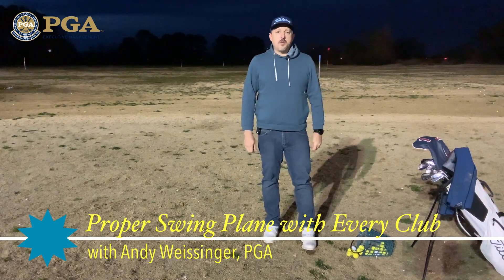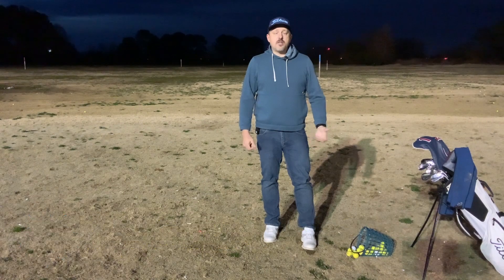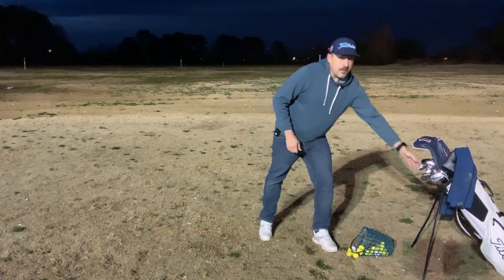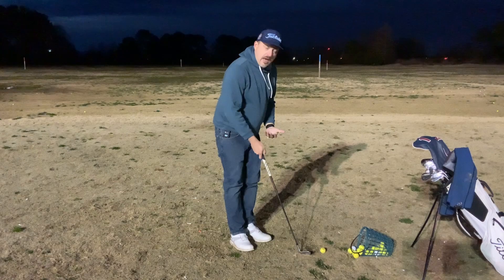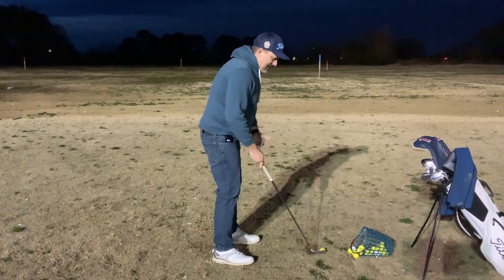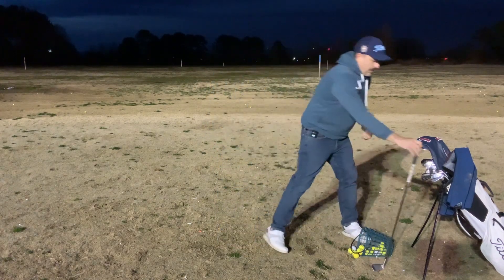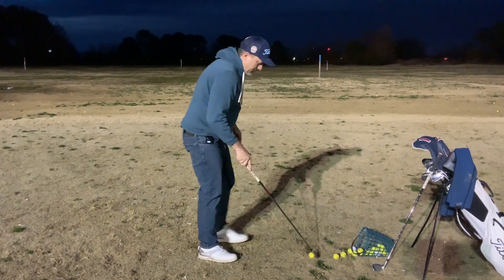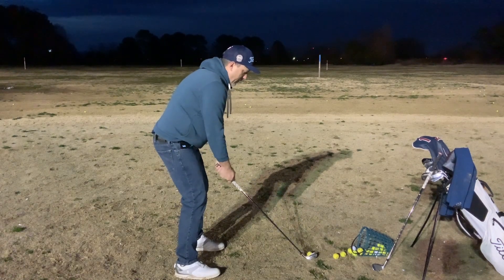Proper Swing Plane with Every Club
Swing Plane can be a very hard to understand concept. This video breaks it down in a quick and simple easy to see way that will have you getting the club right on plane in a very short time.

What’s in Andy’s bag:
Titleist TSi3 Driver 9.5 degree A1 Setting – HZRDUS Smoke 6.0 Stiff Shaft
Titleist TSi2 Fairway 15 degree - HZRDUS Smoke 6.0 Stiff Shaft
Titleist TS2 Fairway 18 degree – TENSI Blue AV Series 65g S Flex Shaft
Titleist 712U 2-Iron – Fujikura X Flex Shaft
Titleist 620 MB Forged Irons 4-P – KBS Tour X Shafts
Titleist Vokey Wedges SM8 Wedges – 56.08M & 62.08M – KBS Tour X Shafts
Titleist Scotty Cameron Select Laguna  – 34”
Titleist Pro V1x

What is Andy wearing:
Asics Running Hoodie
Lee Straight Slim Jeans
Byron Nelson Polo
Stance Feel 360 with Infiknit Golf Socks
Altra Solstice Zero Drop Running Shoes
PGA Custom Logo NexBelt